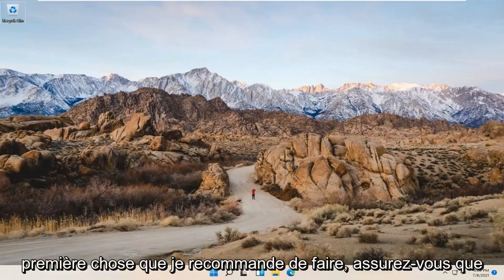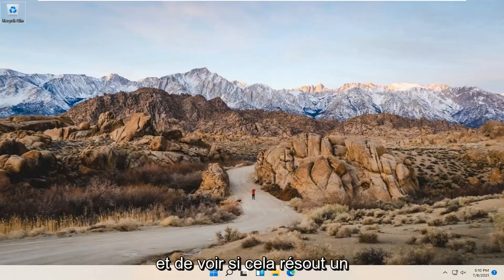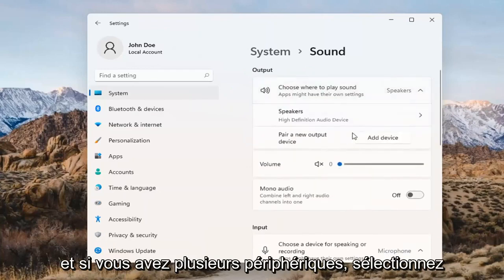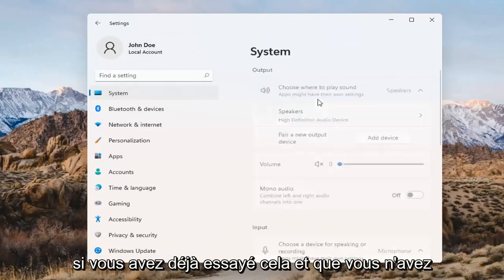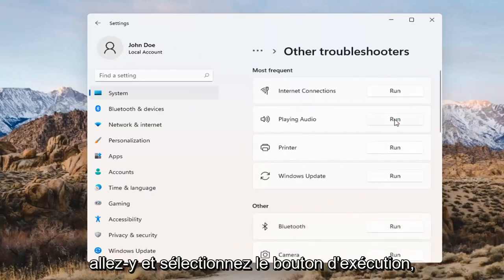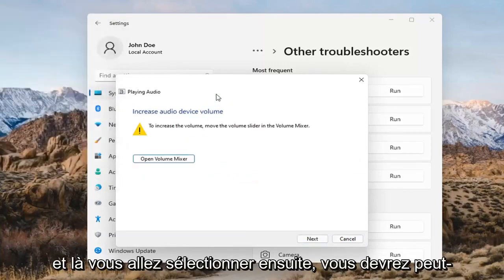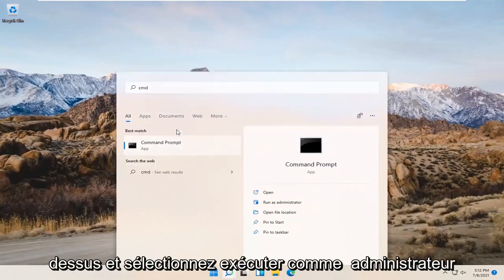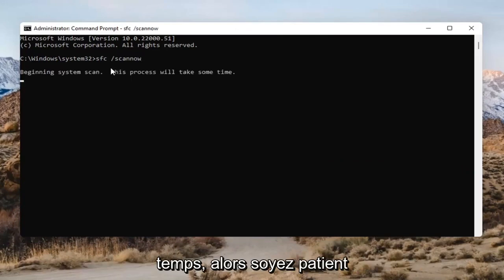[Solutions] Aucun périphérique de sortie audio n'est installé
Comment résoudre le problème "Aucun périphérique de sortie audio n'est installé" dans Windows 11

De nombreux utilisateurs de Windows 11, en particulier ceux qui utilisent des ordinateurs portables et des PC HP ou Dell, rencontrent une erreur indiquant "Aucun périphérique de sortie audio n'est installé". Cela signifie que vous ne pouvez pas écouter de son sur votre ordinateur, ce qui rend difficile de vous détendre ou de faire votre travail.

Problèmes abordés dans ce tutoriel :
aucun périphérique de sortie audio n'est installé windows 11
aucun périphérique de sortie audio n'est installé dans Windows 11 - correctif (fonctionnel)
aucun périphérique de sortie audio n'est installé dans le correctif Windows 11
aucun périphérique de sortie audio n'est installé ordinateur portable Windows 11 HP
aucun périphérique de sortie audio n'est installé erreur windows 11
aucun périphérique de sortie audio n'est installé Windows 11 ordinateur portable ASUS
aucun périphérique de sortie audio n'est installé Lenovo
aucun périphérique de sortie audio n'est installé problème
aucun périphérique de sortie audio n'est installé après la mise à jour de Windows 11
aucun périphérique de sortie audio n'est installé ASUS
aucun périphérique de sortie audio n'est installé acer
aucun périphérique de sortie audio n'est installé après la mise à jour
aucun périphérique de sortie audio n'est installé après la mise à niveau de Windows 11
aucun périphérique de sortie audio n'est installé mais il est
ordinateur aucun périphérique de sortie audio n'est installé

Voyez-vous une icône de volume avec un symbole rouge en forme de X sur la barre d'état système de Windows 11 ? Si vous placez votre curseur dessus, vous devriez également voir une notification d'erreur "Aucun périphérique de sortie audio n'est installé".

Cela se produit généralement lorsque votre ordinateur ne parvient pas à détecter un périphérique audio en raison de pilotes audio corrompus, obsolètes ou incompatibles. Pour aggraver les choses, vous n'entendrez aucun son jusqu'à ce que vous résolviez le problème.